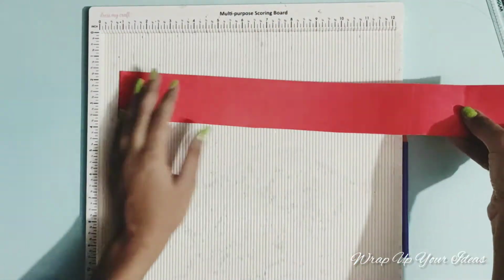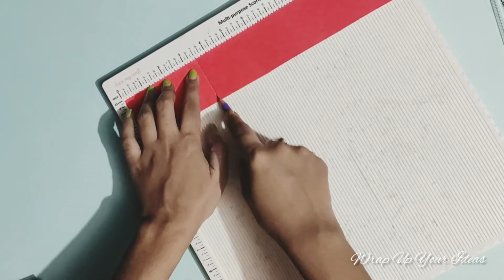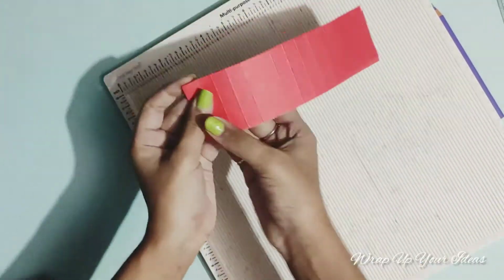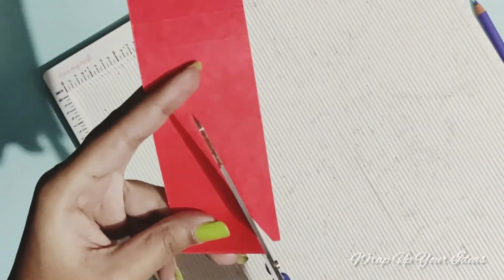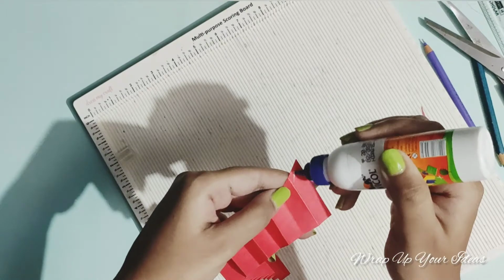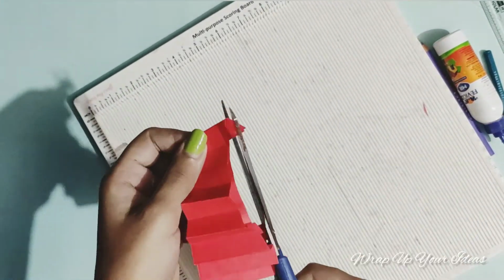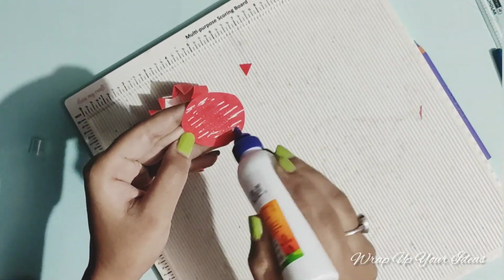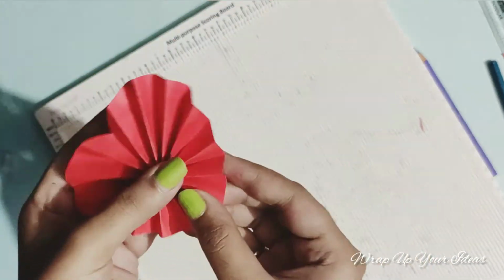How to make Heart Shaped Rosette / Heart Rosette Tutorial / DIY Rosette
Easy Heart Rosette Tutorial

Here is a simple Tutorial on Heart Rossette . Let me know if the video was helpful for you in the comment section below..

Wrap Up Your Ideas brings you easy crafts and DIY projects to complete with your little one. Enjoy our collection of crafts and DIY tutorials! Our easy-to-follow, wonderfully edited crafts videos show you make these easy DIY's and hacks with ease.